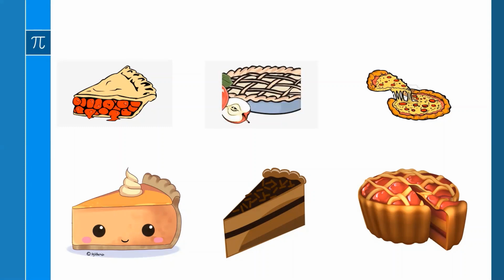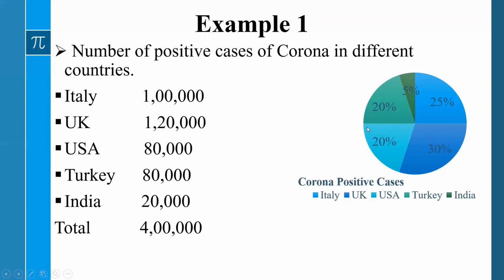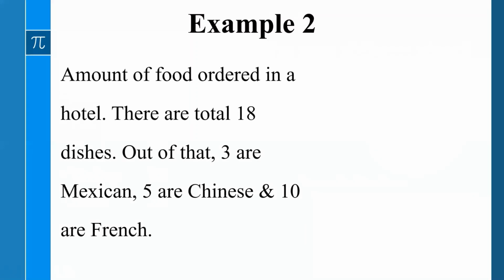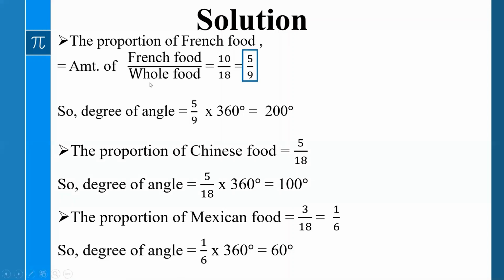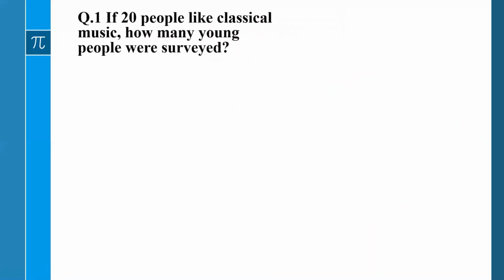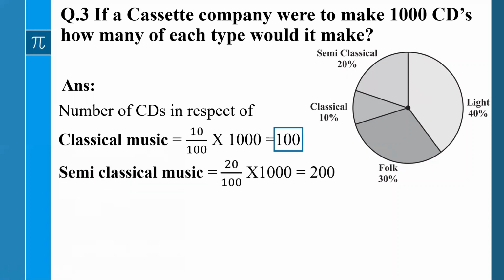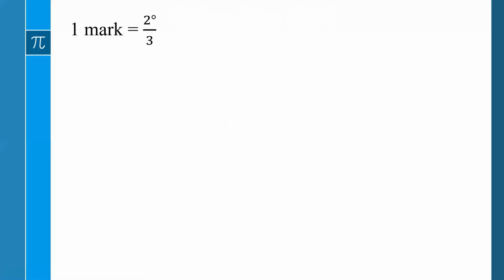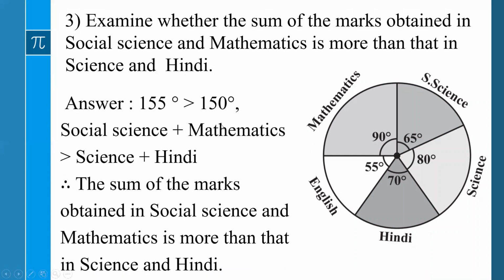Std 8 - Maths - Ch 5 - Session 2